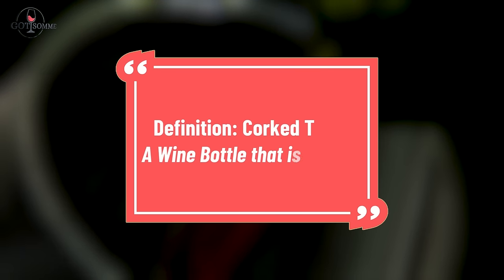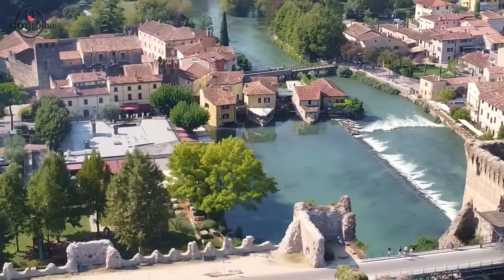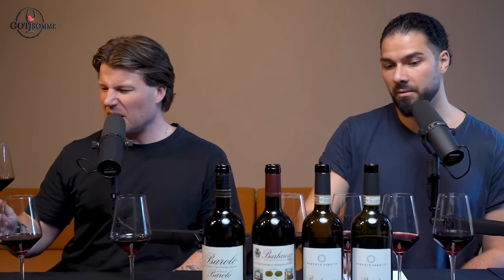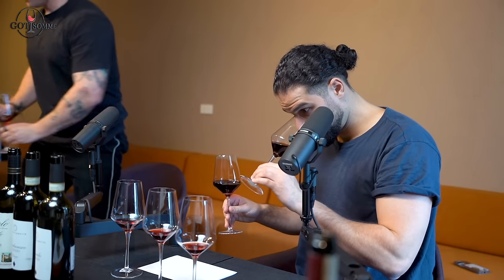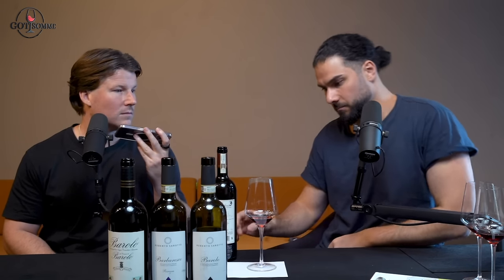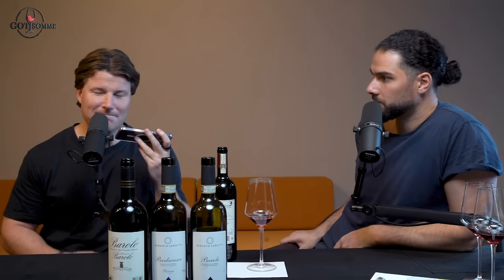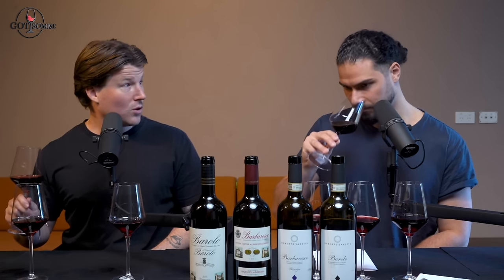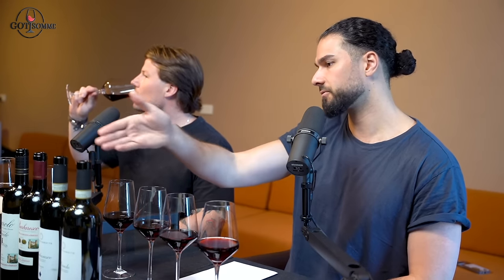Master Sommelier’s WORST nightmare… CORKED bottle of wine 🍷🤢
"Corked" wine does not mean a wine with small pieces of cork floating around in the glass. It is a word for a wine that has become contaminated with cork taint. In the worst instances, the wine tastes of nothing but mould – which should be obvious.

BUT

What if it isn't? How do you identify when a bottle of wine has gone bad?

We are here to educate and alleviate that fear as we accidently experience first hand what a corked wine smells and tastes like, demonstrate how it can be easy to distinguish between a regular bottle and the steps you can take when asking for a refund.

NEVER in over 60 Episodes has this happened OR SHOULD IT!

Join Angus, Carlos and some brand new faces for this episode of Got Somme

Chapters:
00:00 Intro
02:12 Moment we realised bottle was corked
04:08 Bringing in people to see if they can recognise Corked bottle
14:47 Angus calls bottle shop to ask for replacement